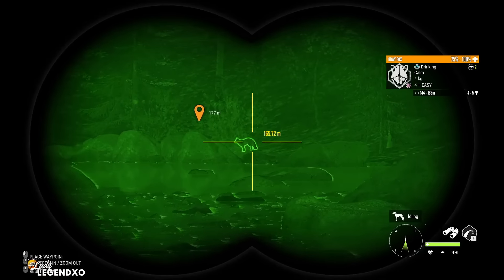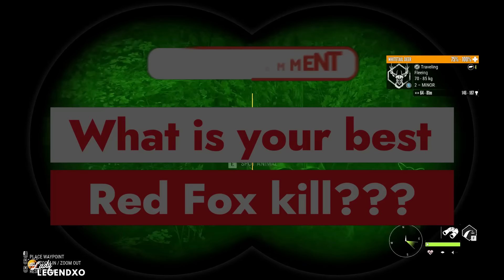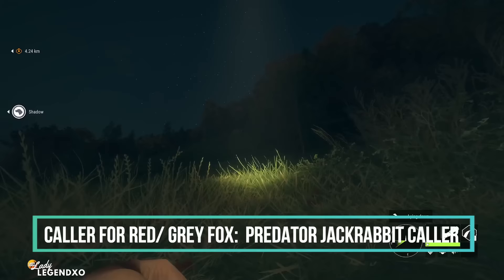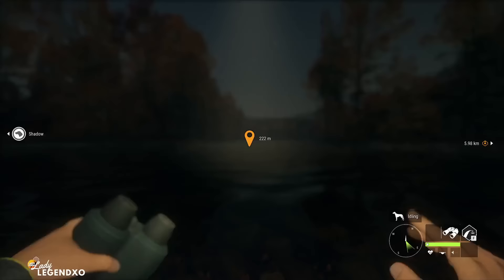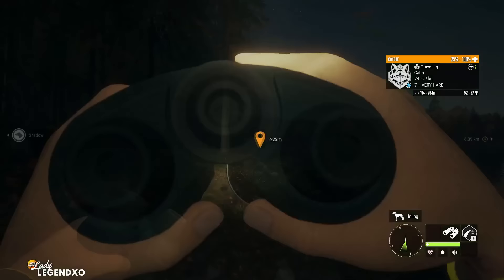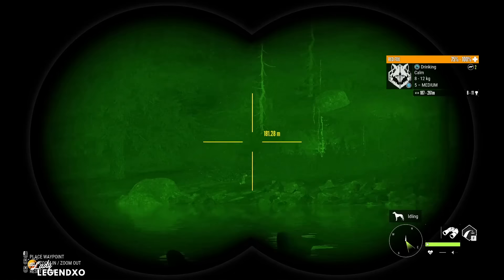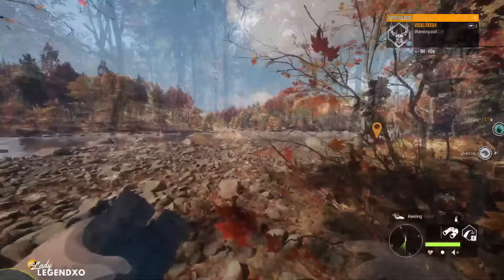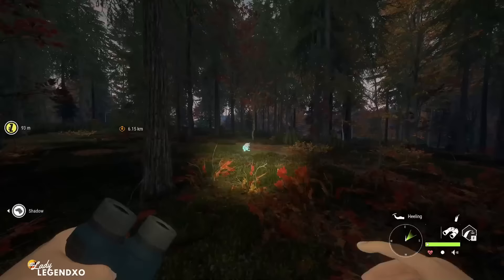The MOST INCREDIBLE RARE I've EVER SEEN!!! - Call of the Wild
After finding a Melanistic Red Fox during a Guided Hunt last week in The Hunter Call of the Wild, I was inspired to hunt for ANOTHER ONE (yes, I know they're ALMOST IMPOSSIBLE to find but you can't find if you don't look)!  So, because it was a guided hunt when we found the mela fox, I didn't get to keep it!  So I am DETERMINED to find one for my lodge!!!  So today we are hunting RED FOX in the New England Mountains for the MELA FOX, one of the rarest rares in The Hunter Call of the Wild!  And what happens is COMPLETELY INSANE!!!